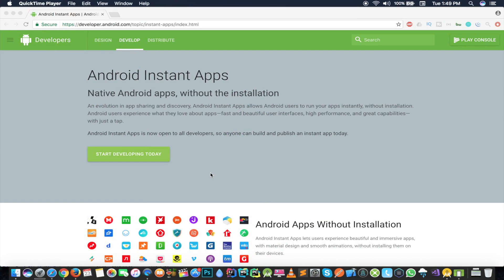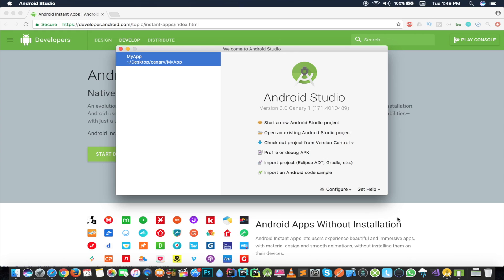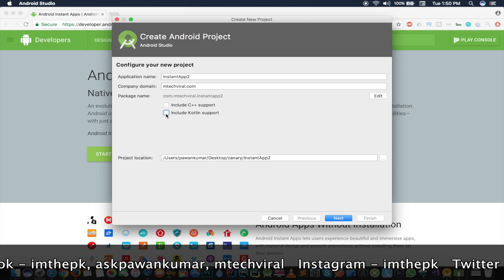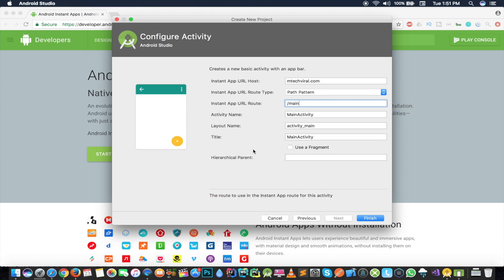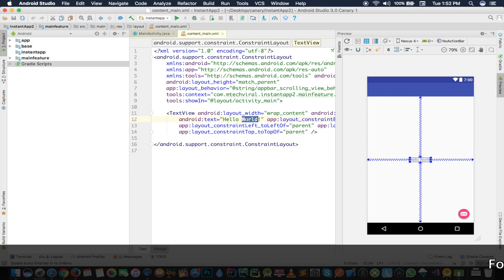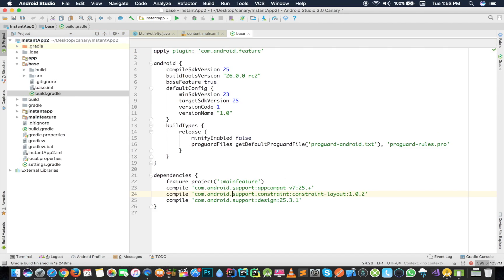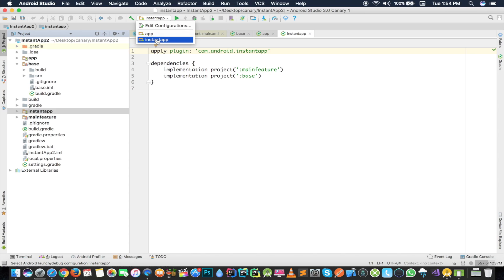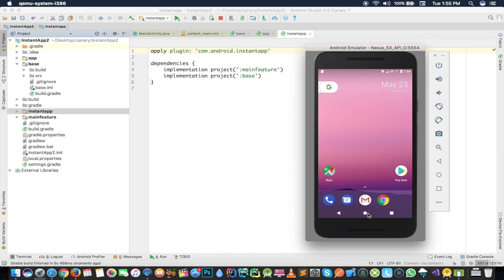Building Android Instant App Tutorial FAST WAY - 2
In this video we will learn how can we make android instant apps in the fastest way possible using templates.